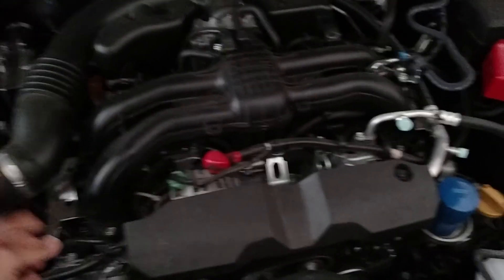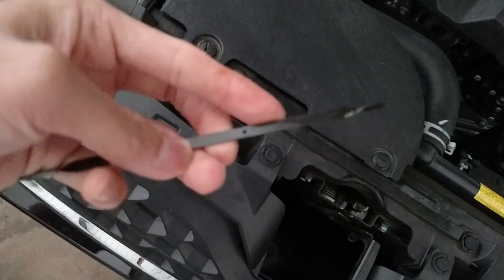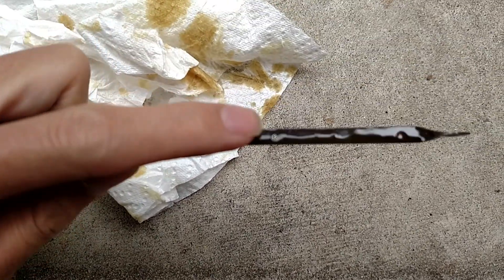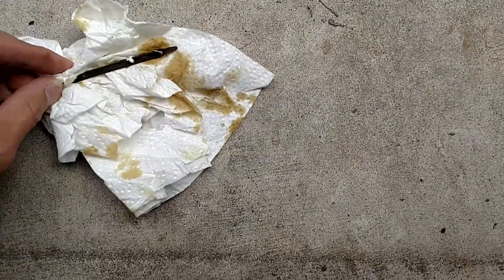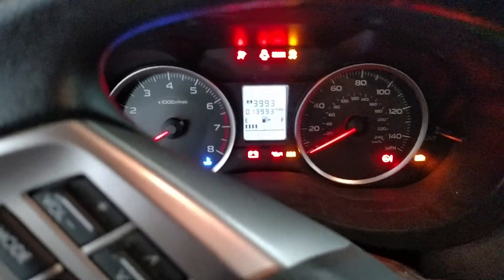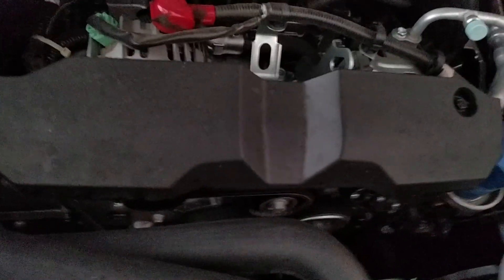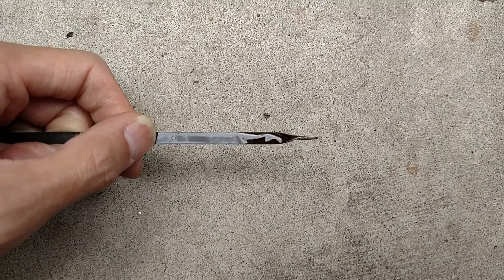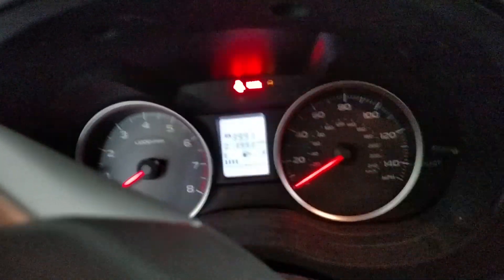2014 Subaru Forester oil consumption 12158 - 13993 miles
2014 Subaru Forester oil consumption 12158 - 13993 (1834) miles.
Result: about 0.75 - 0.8 qt low in 1834 miles.